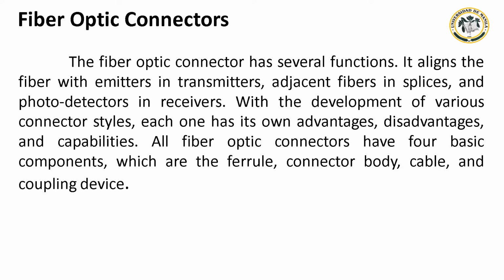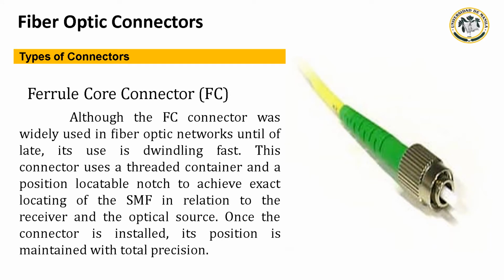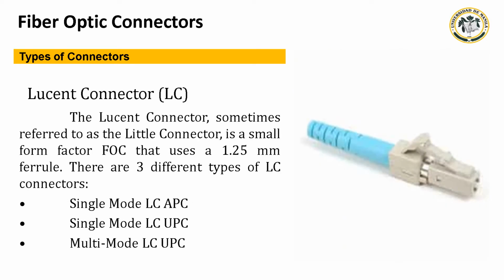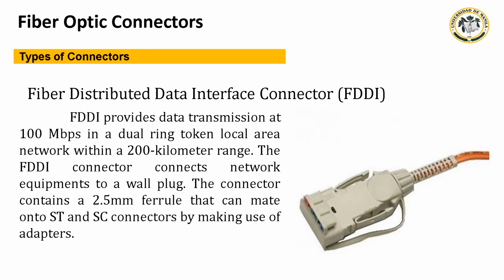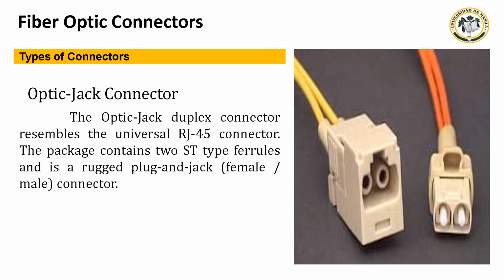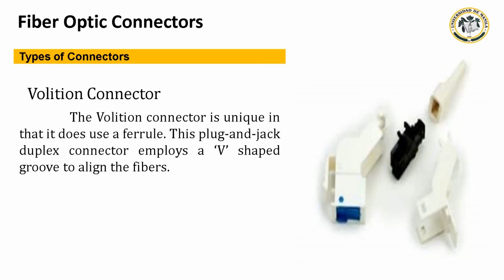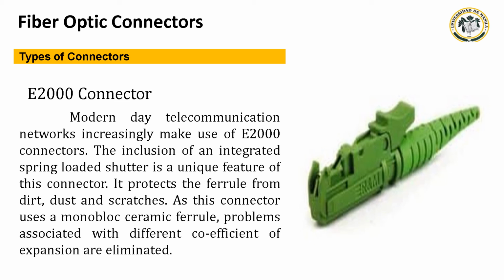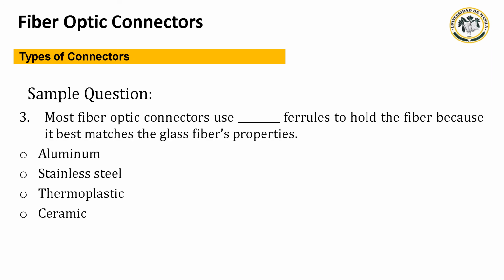Fiber Optic Connectors